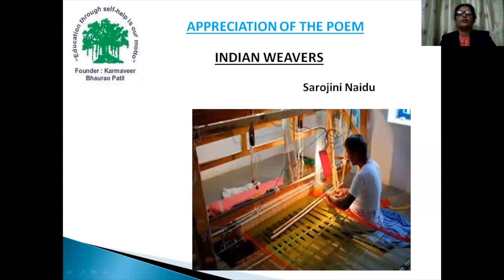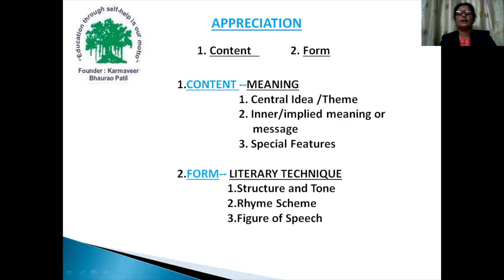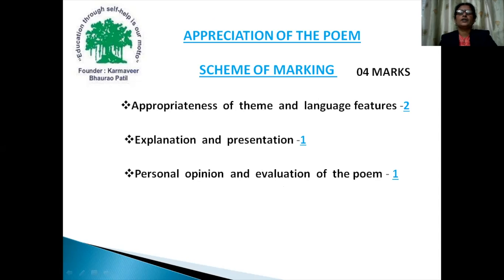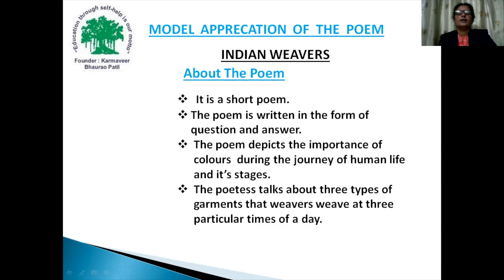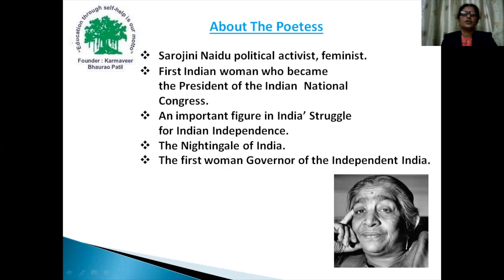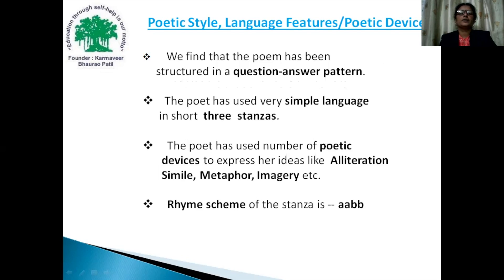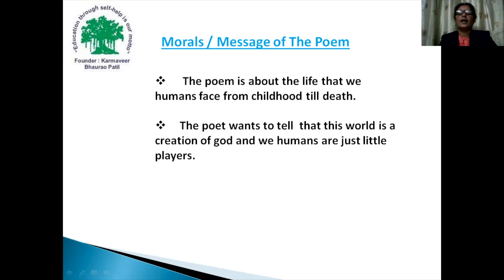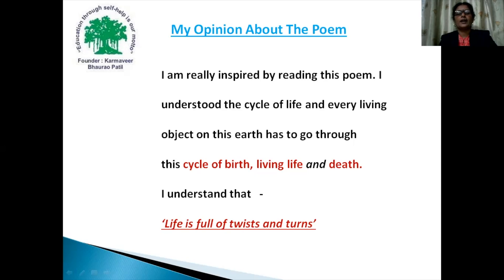Indian Weavers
प्रा. काळे एस. एस.
निर्मिती: प्रा. काळे एस. एस.